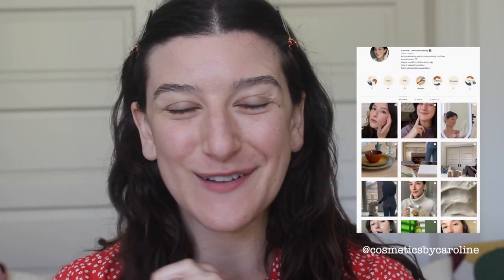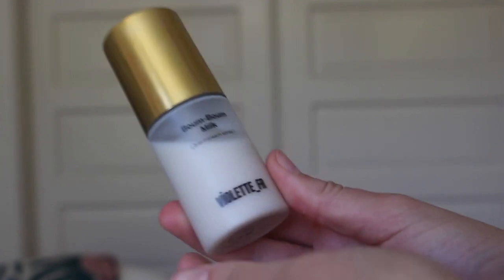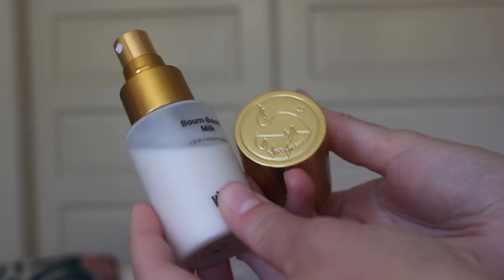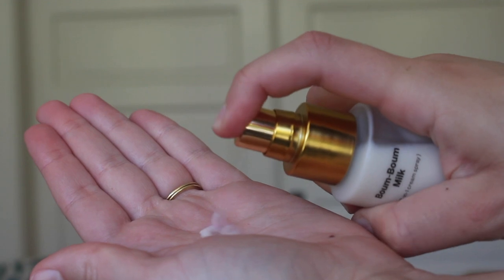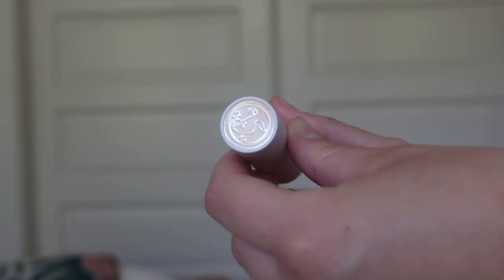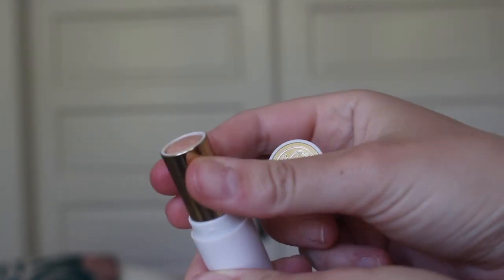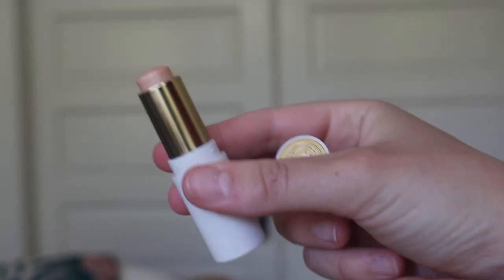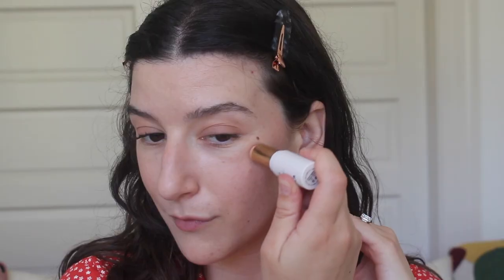violette_fr product review | new beauty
After finishing a few products, I finally opened some Violette_FR products to fill out my collection. Have you tried this brand? What do you think?

Boum Boum Milk
Yeux Paint in Tout Doux
Bisou Blush in Louise
Baume Shine
Petal Bouche Matte in Amour Fou
*Frange Puff - not shown but BEST dry shampoo

Resources for finding Black-owned brands, kindly shared with me by Brittany (Again, thank you for sharing your knowledge with me! )